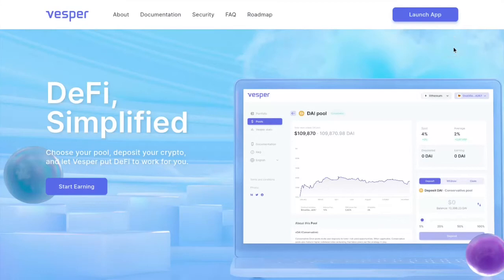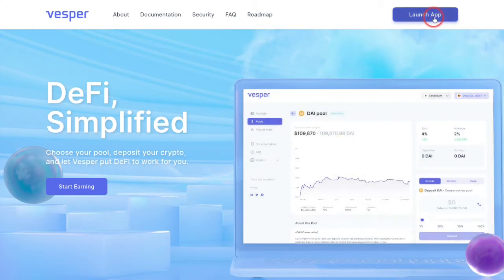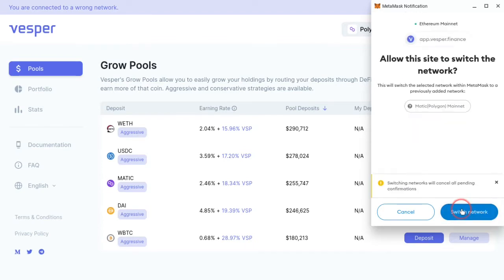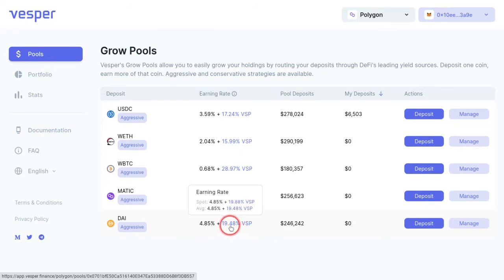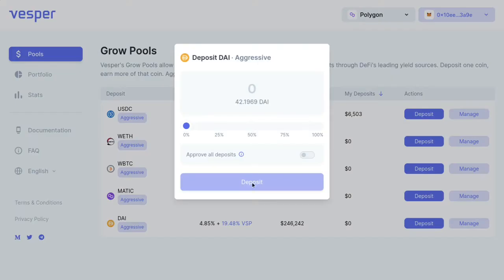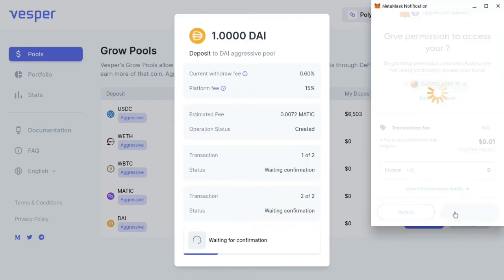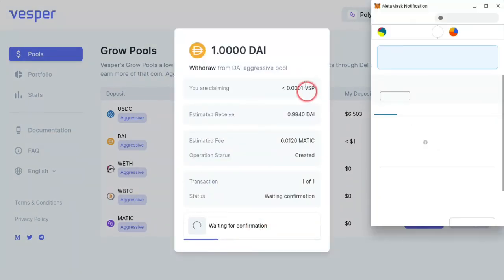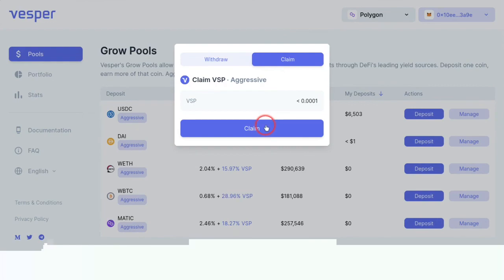How to Use Vesper on Polygon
Looking for a low-transaction-fee way to use Vesper's pools? This tutorial shows you how to use Vesper on the Polygon network. Note that more pools will be added over time, from Vesper Grow (deposit token, get yield on more of that token) and Vesper Earn (deposit token, get yield on a different token).

➤➤➤ Find out more about Vesper: https:.//vesper.finance